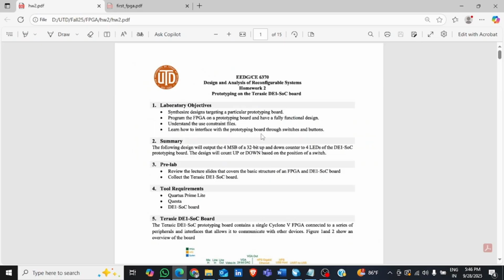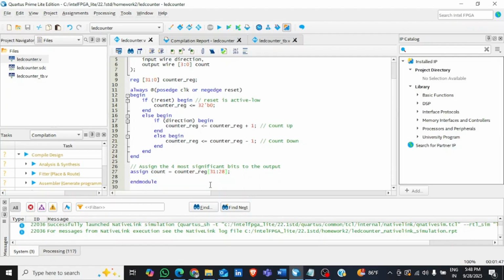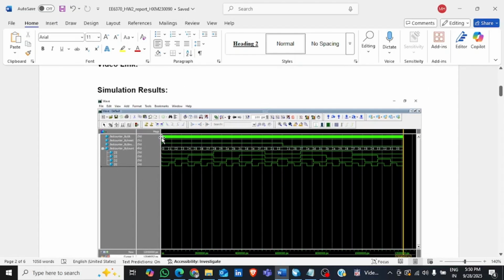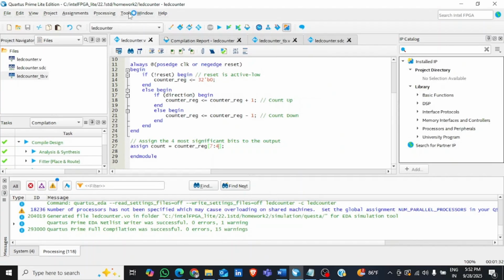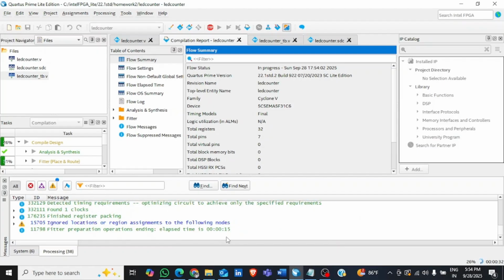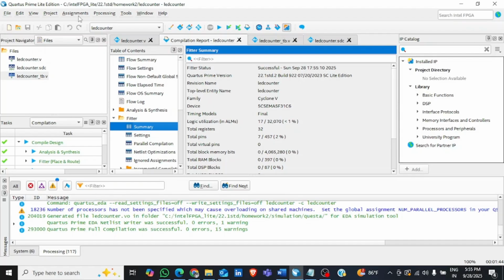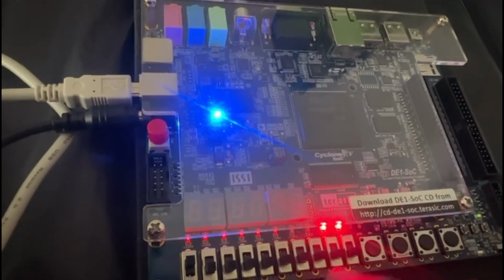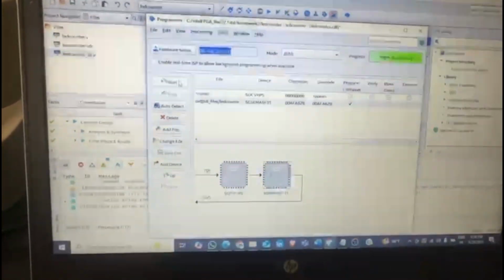4-LED Up/Down Counter on DE1-SoC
Demonstration of a 32-bit up/down counter implemented in Verilog on a Terasic DE1-SoC FPGA board for EEDG 6370 Homework 2.

The 4 most significant bits of the counter are displayed on LEDs 0-3.
- KEY[0] is used as an active-low reset.
- SW[9] controls the direction (UP/DOWN).